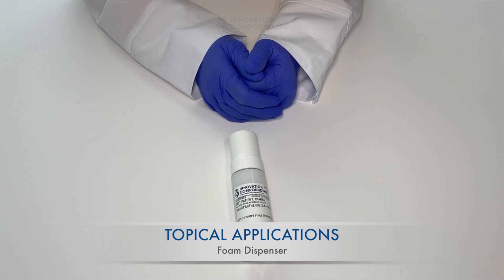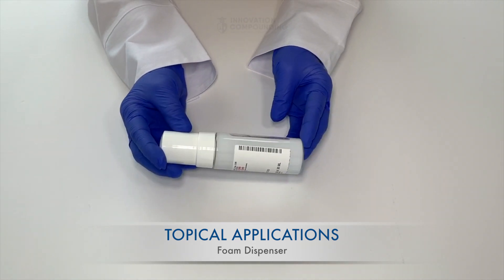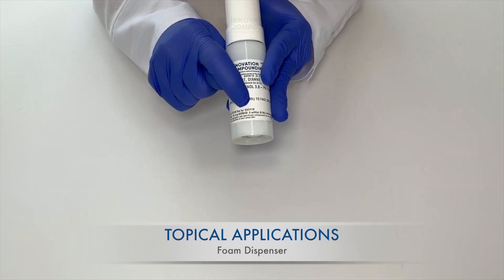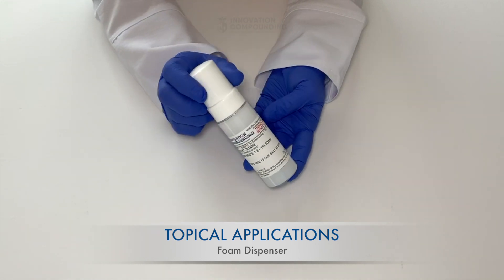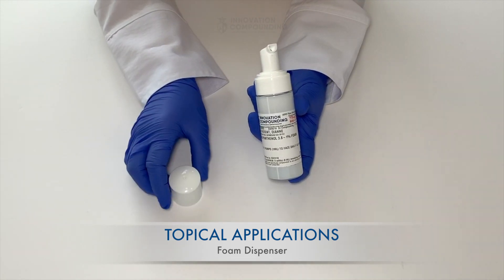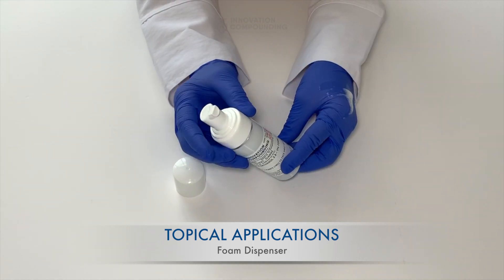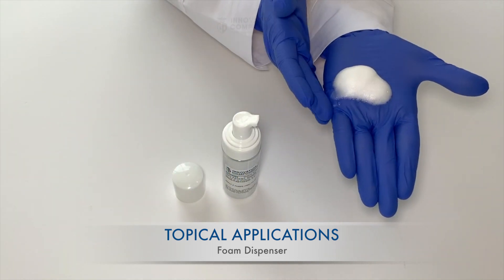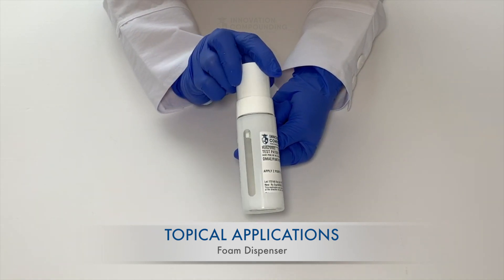Topical Applications: Foam Dispenser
Topical Application: How to Use a Foam Pump Dispenser

In this video you will learn how to use a foam pump dispenser for topical application of your medication.